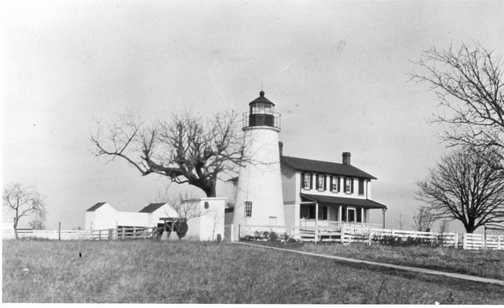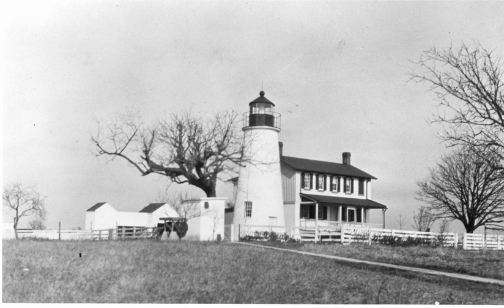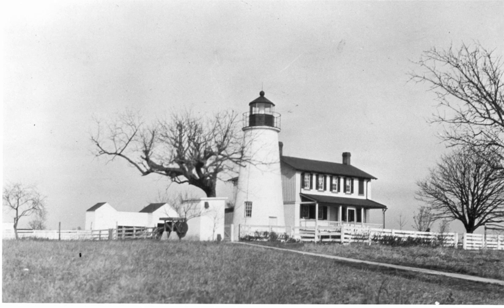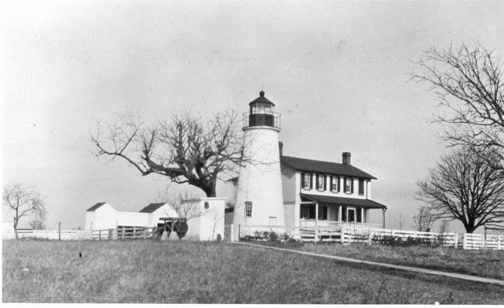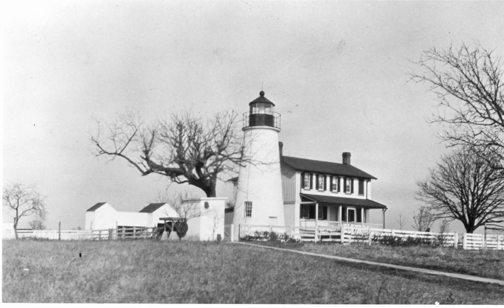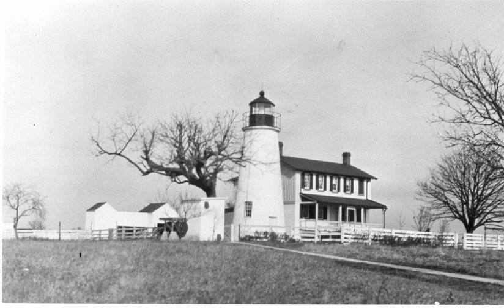Turkey Point Light | Wikipedia audio article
00:00:32 History

- Socrates

SUMMARY
The Turkey Point Light is a historic lighthouse at the head of the Chesapeake Bay. Although only a 35-foot (11 m) tower, the 100-foot (30 m) height of the bluffs on which it stands makes it the third highest light off the water in the bay. It is also known for the large number of women who served as lightkeeper: four of the ten known keepers, serving 89 of the 115 years the light was manned.